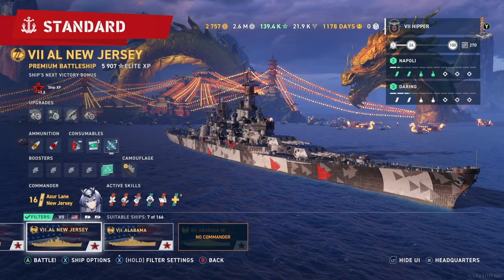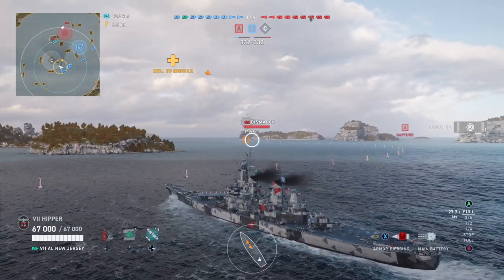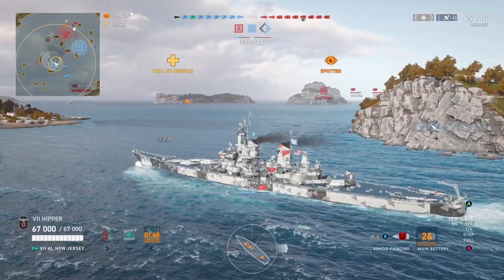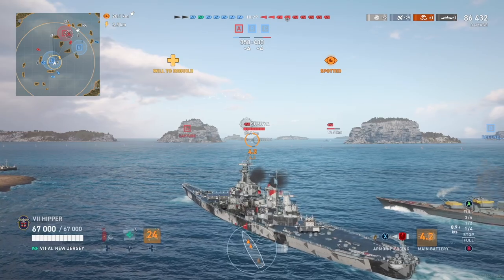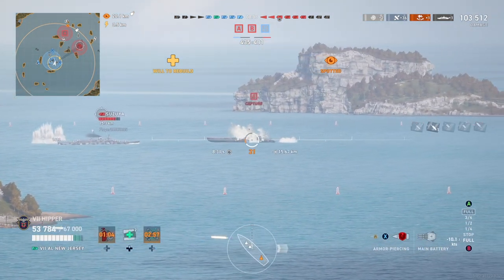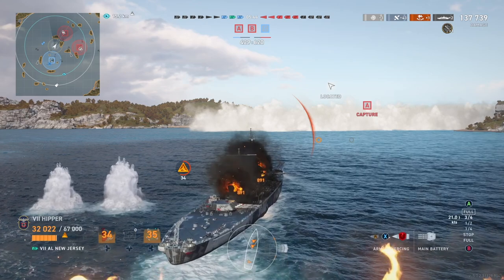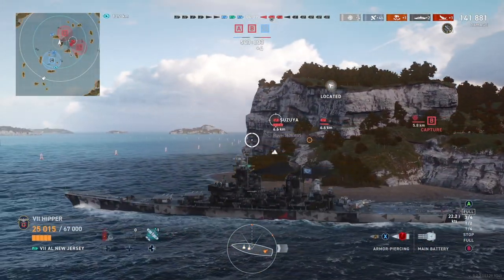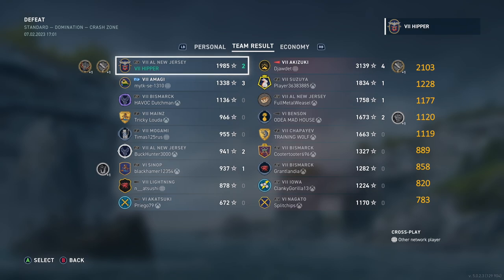Azur Lane New Jersey Gameplay (World of Warships: Legends Xbox Series X 4K)